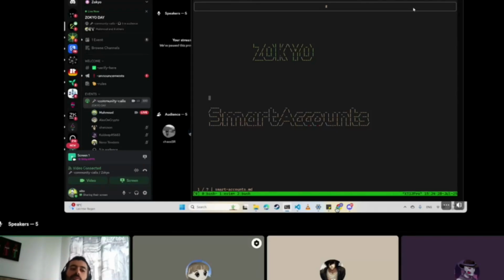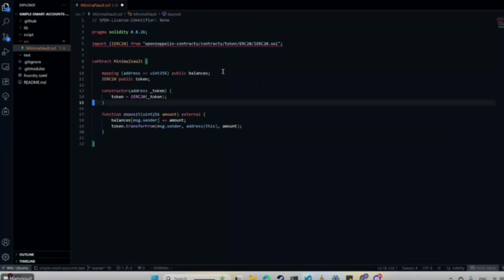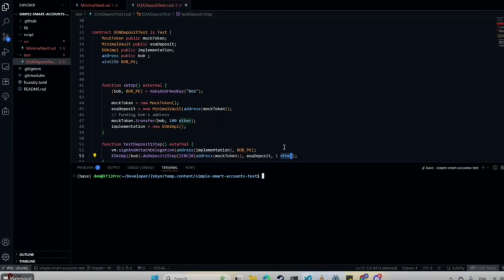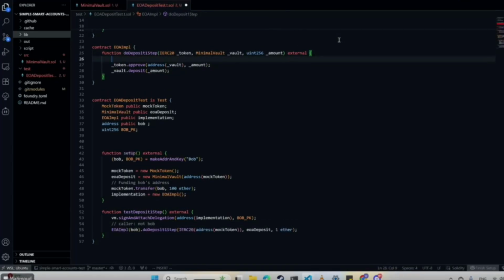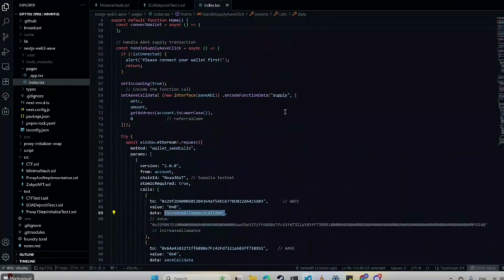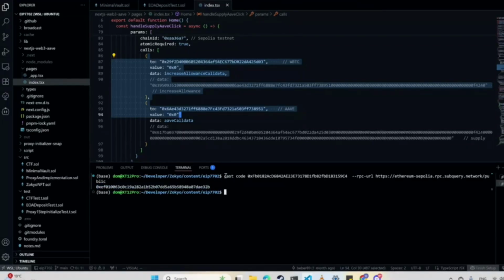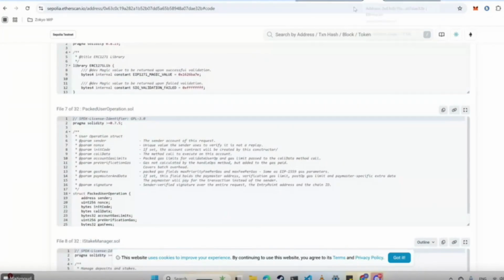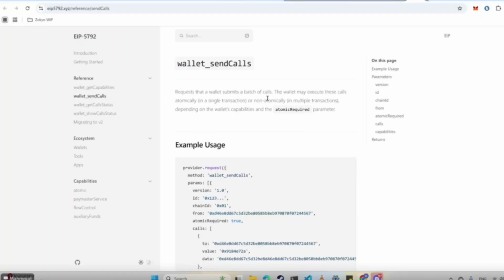Smart Accounts Explained: 7702 Risks, Multicall, and Etherscan Tracking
This video explains how to turn a regular account into a smart account. It covers transaction types, testing with EOA deposits, and the role of SignAndAttachDelegation. You will learn  how to identify security risks like the 7702 application and same-address vulnerabilities. The video also shows how to switch from a standard account to a smart account, use multicall contracts, and track execution on Etherscan.

Timestamps
00:00 Intro
00:40 Common use case
02:34 How do I actually make my account smart account
02:46 Transaction Type
05:00 Create new project
08:30 EOA deposit test
10:34 What is purpose of the SignAndAttachDelegation
12:07 You need to hide you actual Private Key
13:18 Install contracts
14:40 Finding Issues
16:56 The security application of 7702
19:00 From and to are the same address vulnerability
21:35 Deal of smart contracts
23:07 Second example
27:17 Runing on localhost
28:20 Execute two function in on transaction
29:29 Changing standard account to Smart account
32:10 How Etherscan know it's smart account?
35:34 Multicall contract
37:25 Summarize the sequence